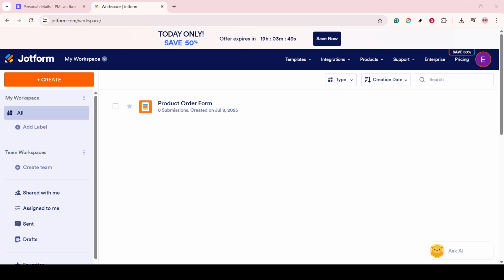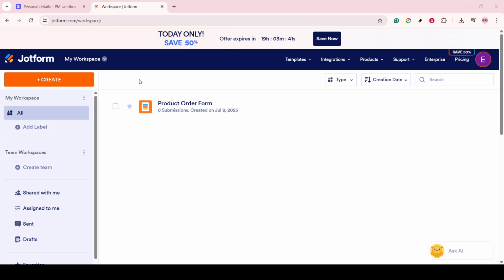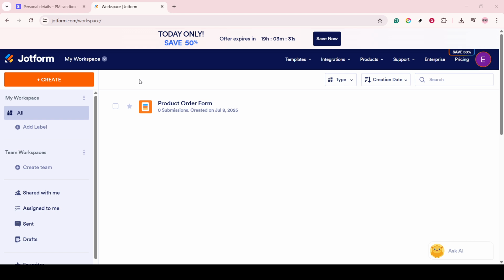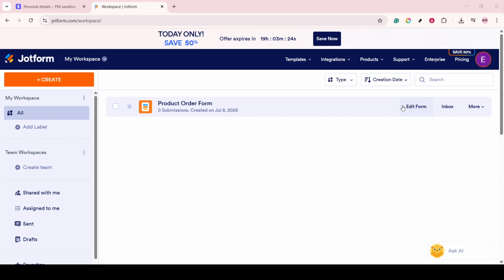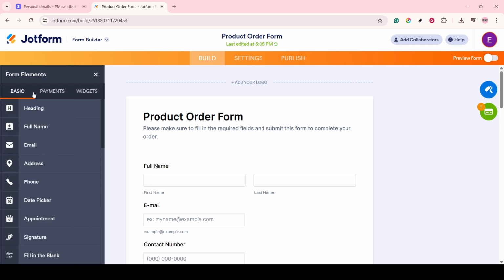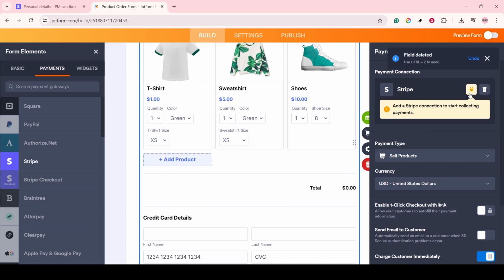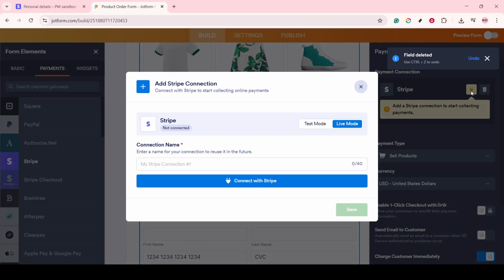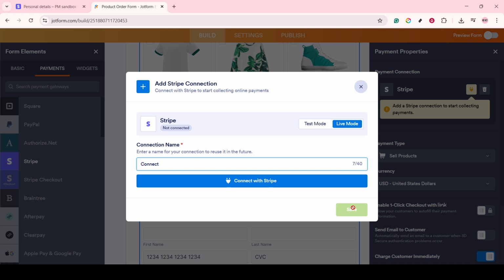How to link connect stripe to jotform [2025 Easy Guide]